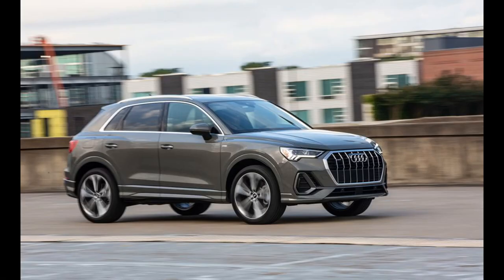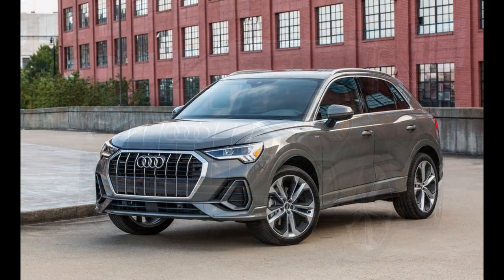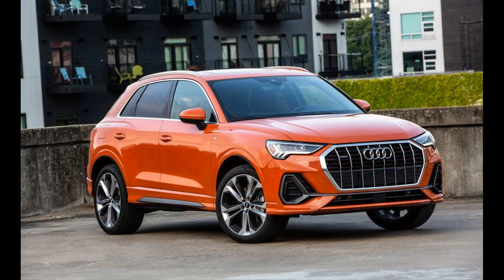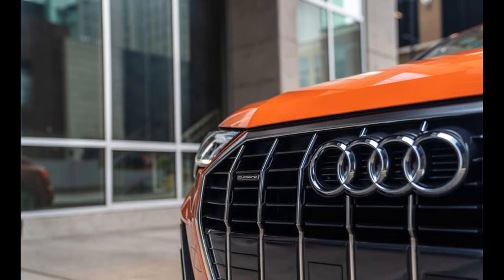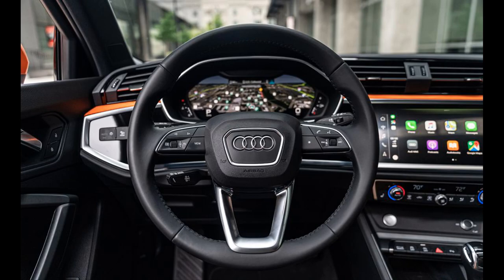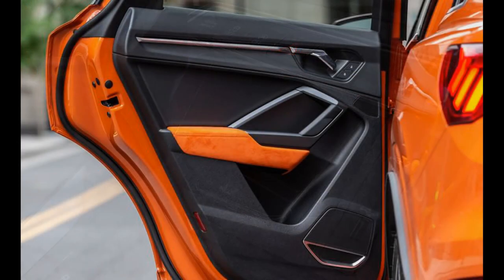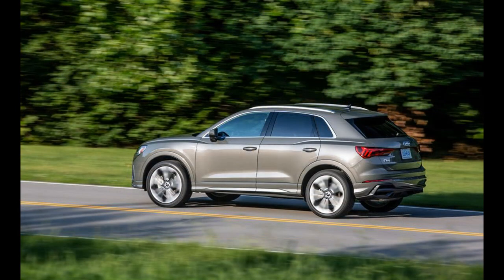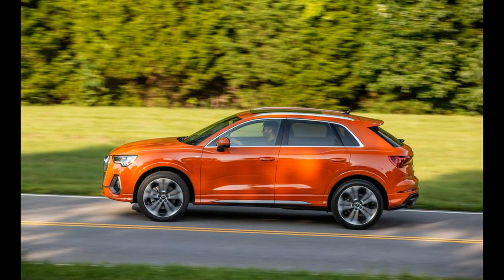2023 Audi Q3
Looking for a new car? Check out the Audi Q3 in the year 2023! This car is available in both medium and high trims, and has a variety of options to suit your needs.

If you're in the market for a new car in the year 2023, be sure to check out the Audi Q3! This car has a variety of options to suit your needs, and is available in both medium and high trims. You'll be able to find the perfect car for your needs here at AudiQ3.com!

HIGHS
- Mini-Q8 looks, contemporary tech features, well-honed road manners.
LOWS
- Rear-seat riders will feel pinched, noticeable turbo lag, less cargo space than key rivals.
VERDICT
- If you shrunk a Q8 by half, you’d wind up with the Q3—meaning, it offers similar road manners and interior ambiance to its larger Audi stablemates.